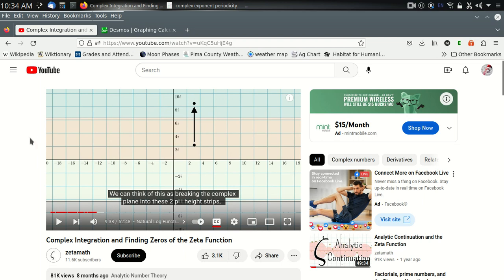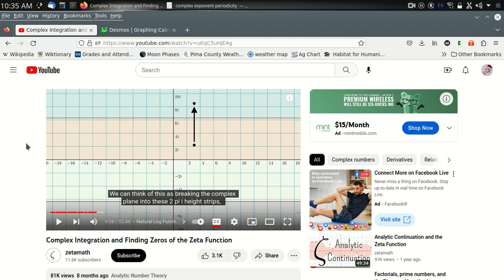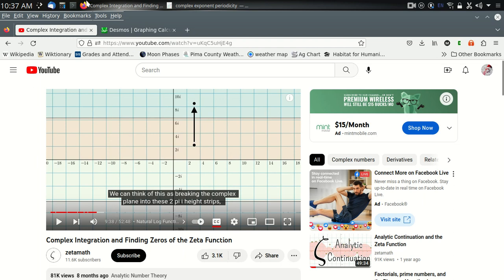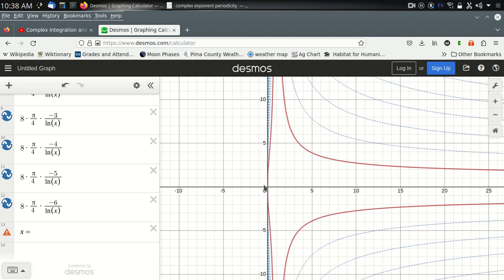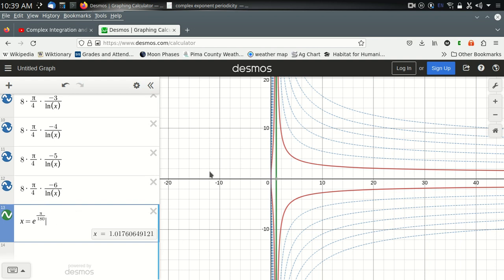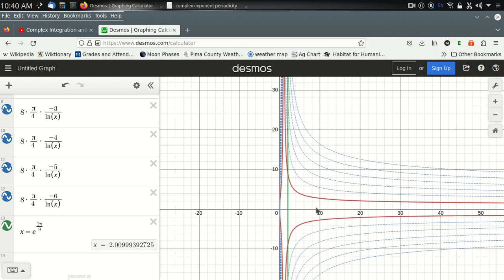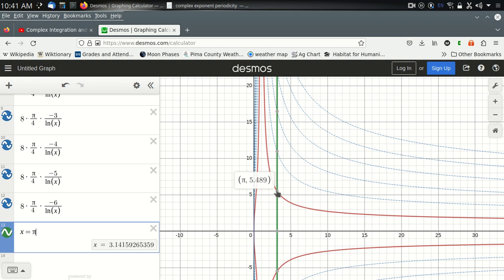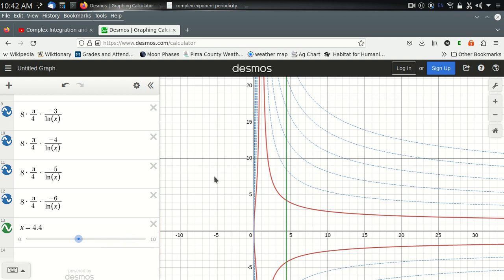Periodicity Of Complex Exponents | It's More Interesting Than What I've Seen Discussed